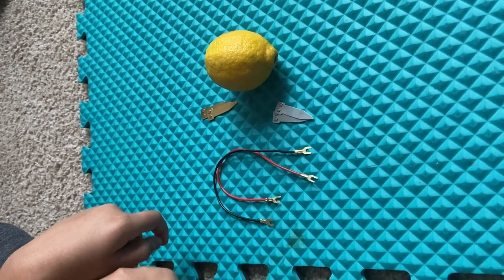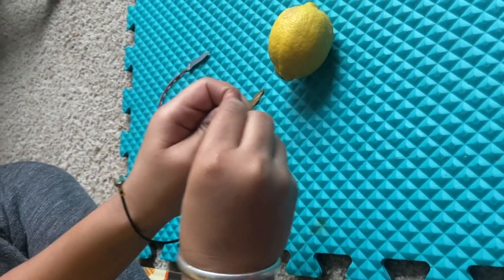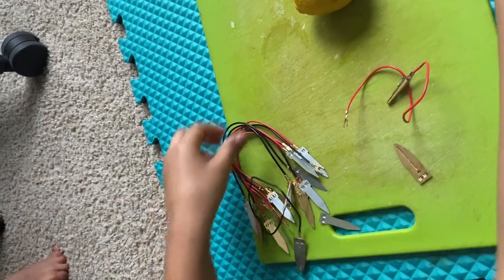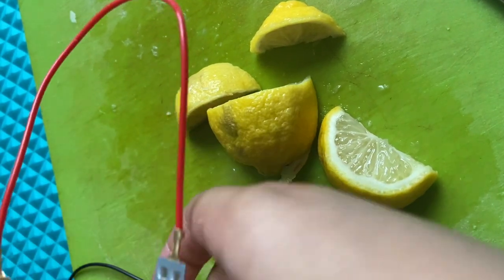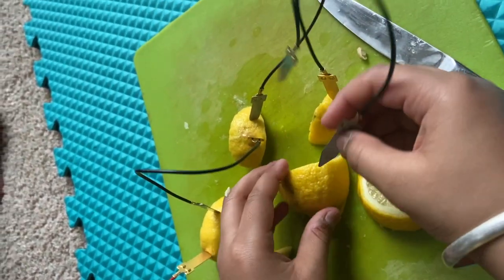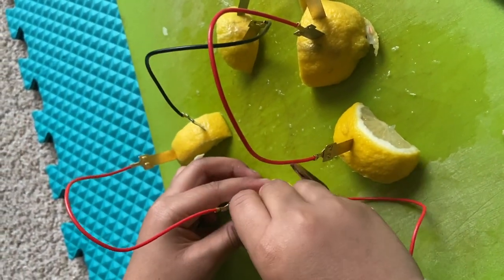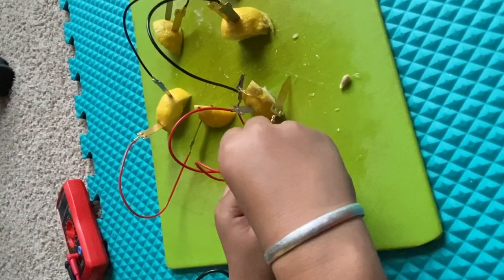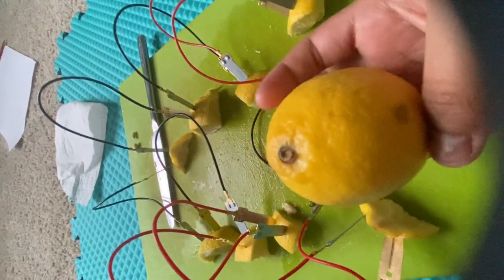Lemon Battery - Electricity with Fruits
This video is about electricity from fruits.
This can be performed with any citrus fruits like lemons, grape fruit or Oranges...etc

Items needed
1.Citrus fruits - Lemons
2. Wires
3. Copper
4. Zinc
5. Light bulb - to verify if electricity is enough producing
6.Multi-meter(Optional - to check electricity readings)